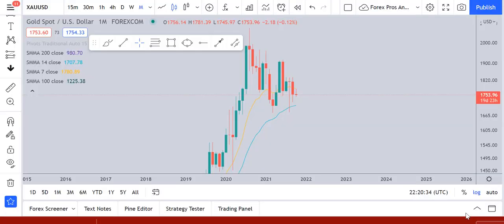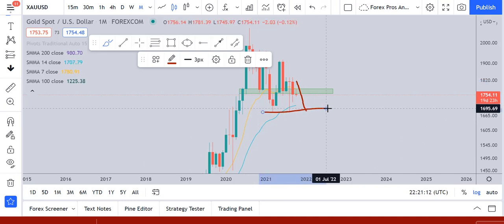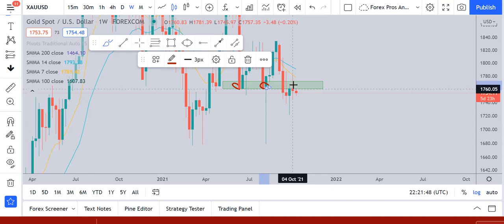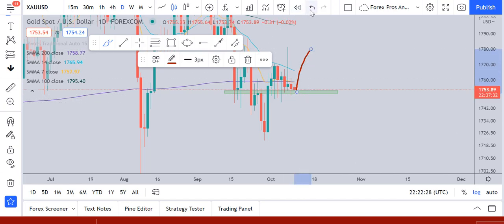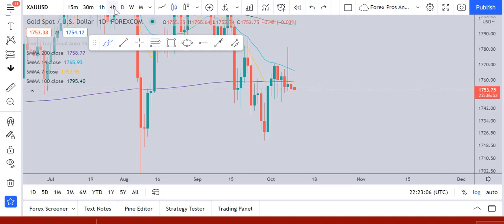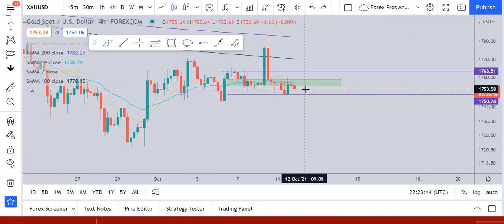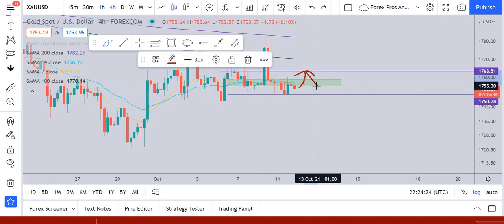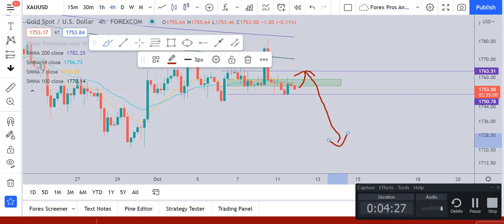Gold Analysis for the up coming week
Join our Mentor Ship Program

Enjoy our Free analysis
if you are new to forex and want to start earning

Become a professional Trader by Joining our Mentor Ship program in which we teach forex From Basics to most advanced level.

Support by sharing this with friends and family